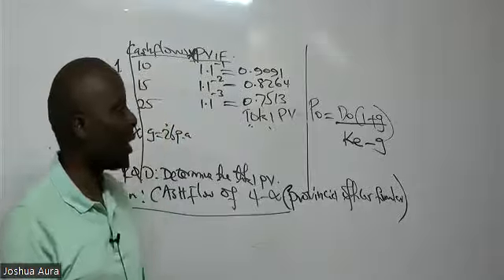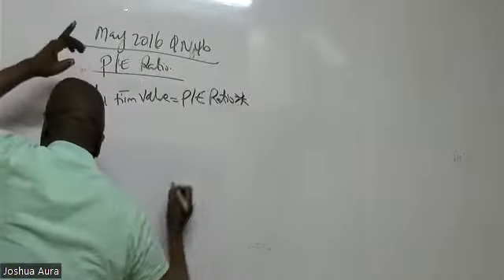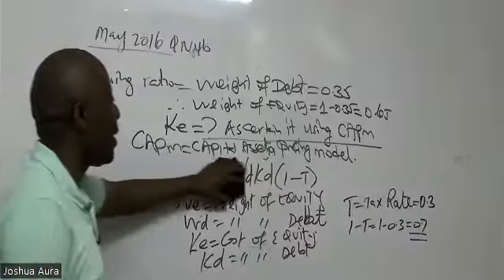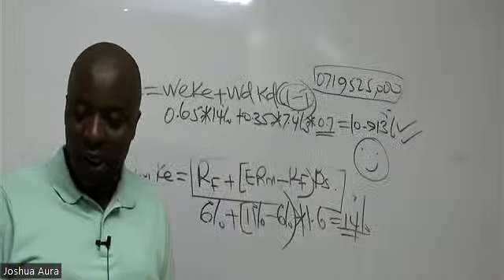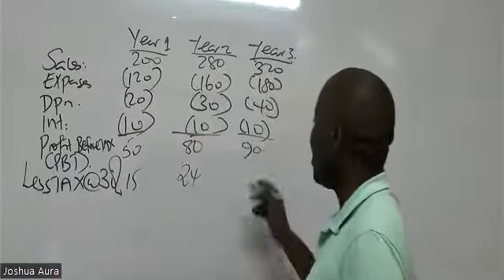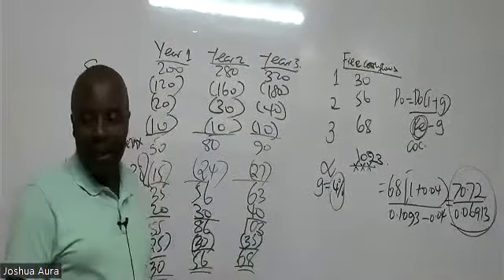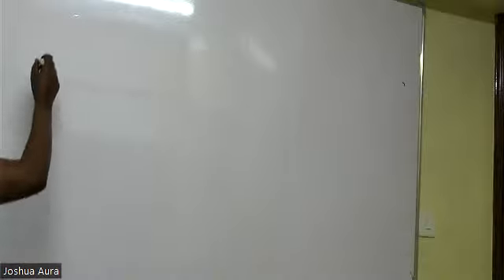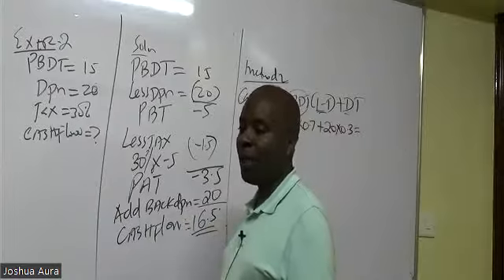AFM-Advanced Capital Budgeting -CPA KENYA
𝐒𝐭𝐢𝐥𝐥 𝐭𝐡𝐢𝐧𝐤𝐢𝐧𝐠 𝐢𝐭’𝐬 𝐭𝐨𝐨 𝐥𝐚𝐭𝐞 𝐭𝐨 𝐣𝐨𝐢𝐧 𝐑𝐂𝐌? 𝐖𝐡𝐚𝐭 𝐢𝐟 𝐈 𝐭𝐨𝐥𝐝 𝐲𝐨𝐮 𝐭𝐡𝐞 𝐬𝐦𝐚𝐫𝐭𝐞𝐬𝐭 𝐬𝐭𝐮𝐝𝐞𝐧𝐭𝐬 𝐚𝐫𝐞 𝐞𝐧𝐫𝐨𝐥𝐥𝐢𝐧𝐠 𝐫𝐢𝐠𝐡𝐭 𝐧𝐨𝐰 — 𝐚𝐧𝐝 𝐩𝐚𝐲𝐢𝐧𝐠 𝐥𝐞𝐬𝐬 -𝟎𝟕𝟏𝟗𝟓𝟐𝟓𝟎𝟎𝟎